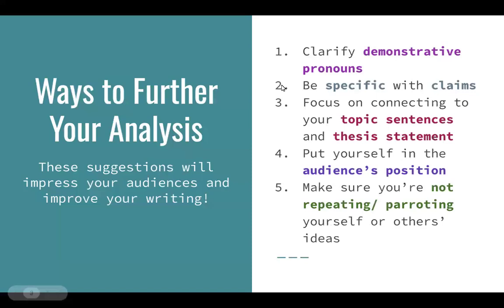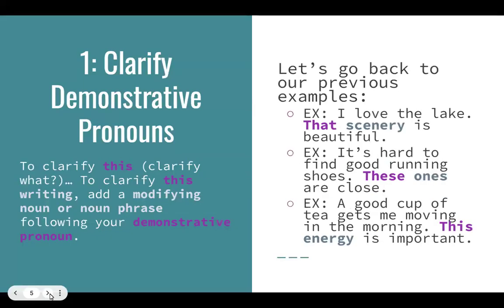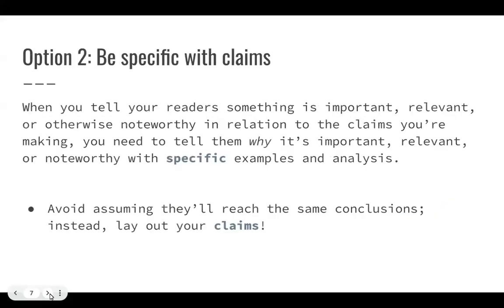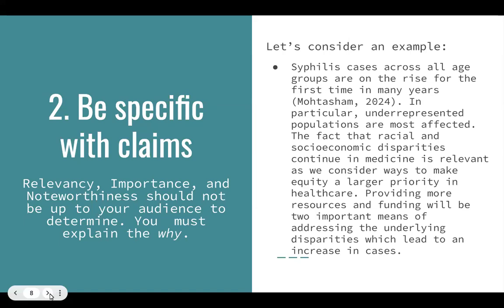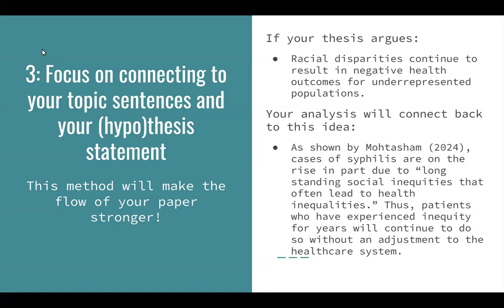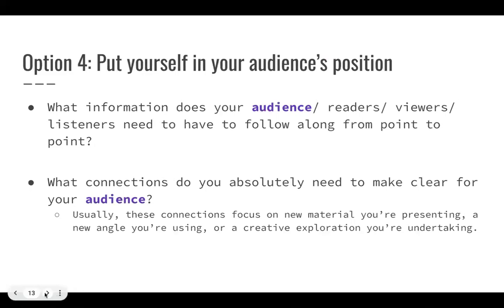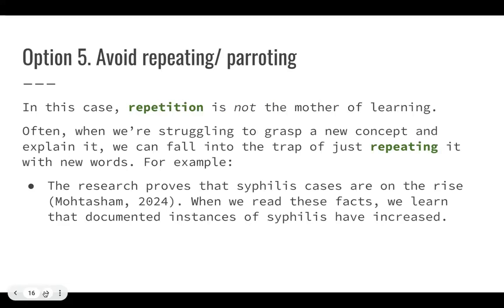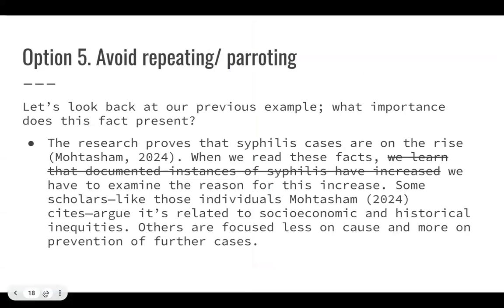Analysis: Making the Implicit, Explicit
This closed-captioned video will take viewers through five suggestions on how to improve the analytical components of their writing.